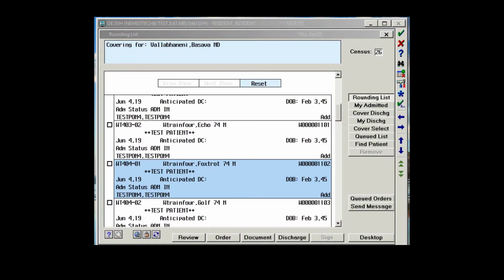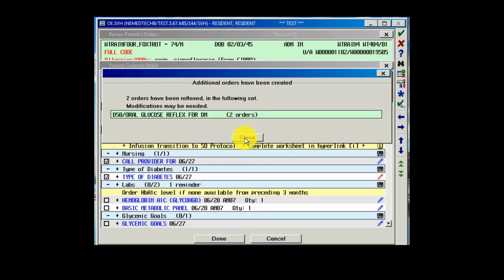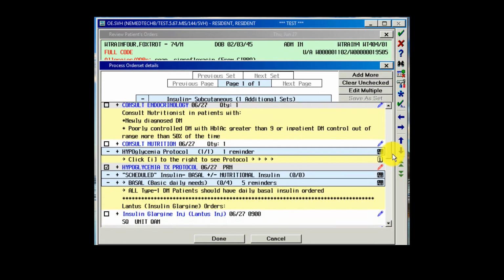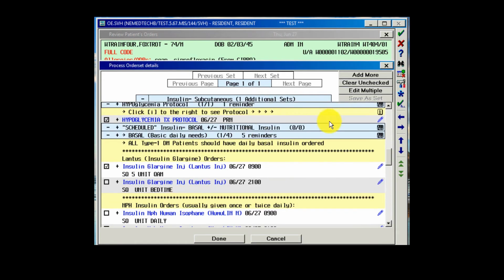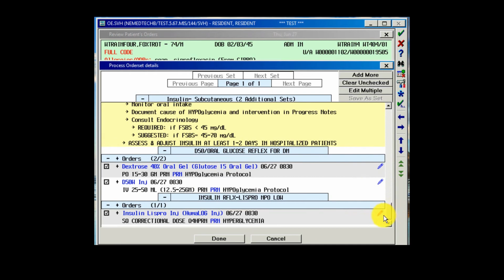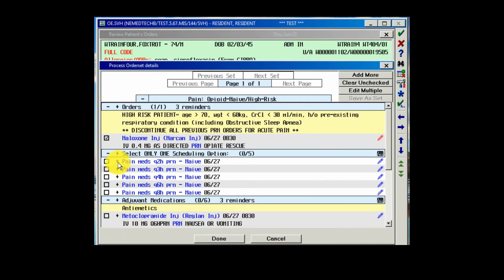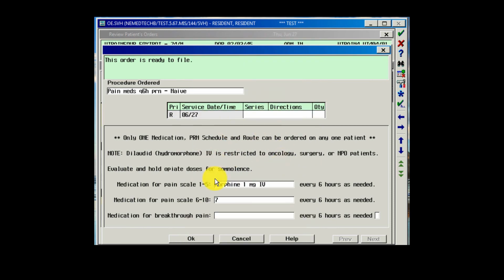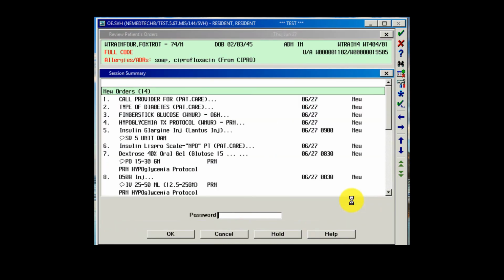3 Meditech Order Sets